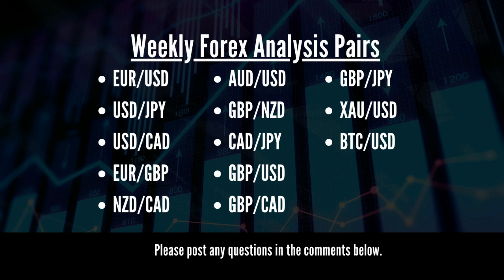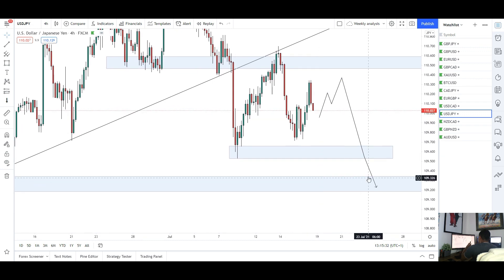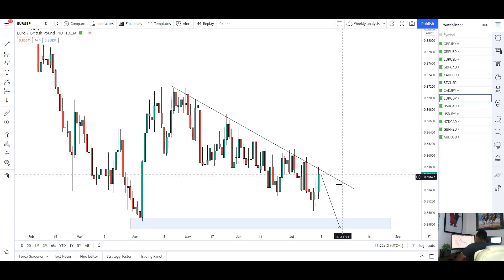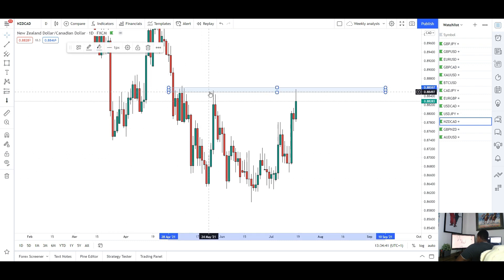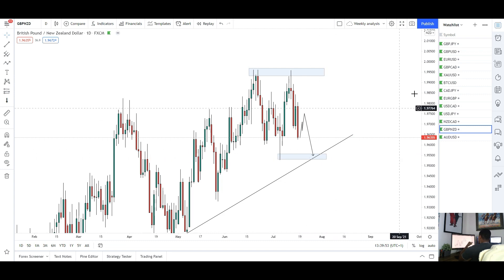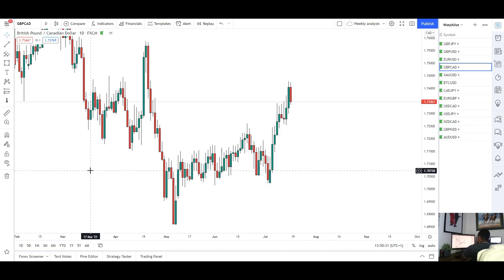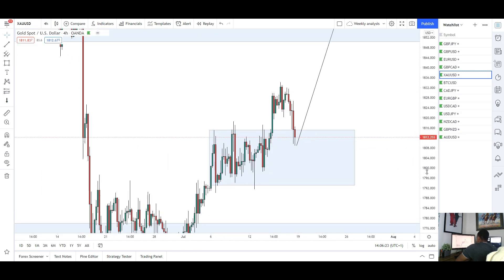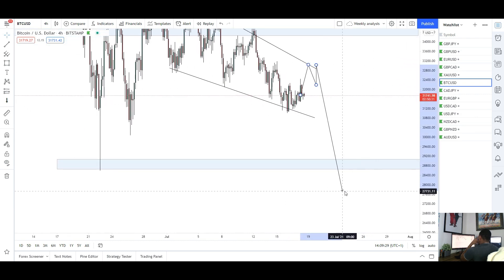Weekly Forex Market Analysis 19 - 23 July 2021 | 13 Pairs Analysed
Weekly Forex Market Analysis 19 - 23 July 2021 | 13 Pairs Analysed. Join me as I analyse the daily, weekly, and monthly timelines for 13 Forex market pairs, including Gold and Bitcoin, using the areas of support and resistance to identify possible buy or sell opportunities for the week 19 - 23  July 2021. Please note: The content and services in my videos are intended for Forex educational and informational purposes only.

Contents Page
Introduction - 0:00
EUR/USD Forex Analysis - 00:25
USD/JPY Forex Analysis - 01:58
USD/CAD Forex Analysis - 04:06
EUR/GBP Forex Analysis - 06:22
AUD/USD Forex Analysis - 08:26
NZD/CAD Forex Analysis - 10:31
GBP/NZD Forex Analysis - 13:10
CAD/JPY Forex Analysis - 15:05
GBP/USD Forex Analysis- 16:59
GBP/CAD Forex Analysis - 19:02
GBP/JPY Forex Analysis - 21:05
XAU/USD CFD Analysis - 22:38
BTC Crypto Analysis - 24:36
Conclusion - 26:20